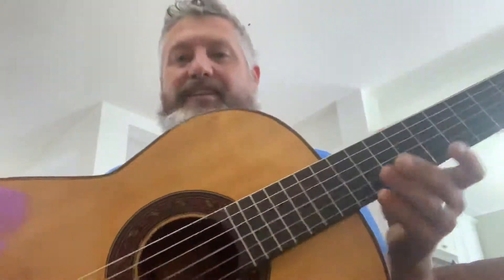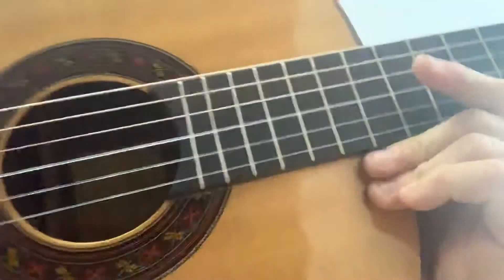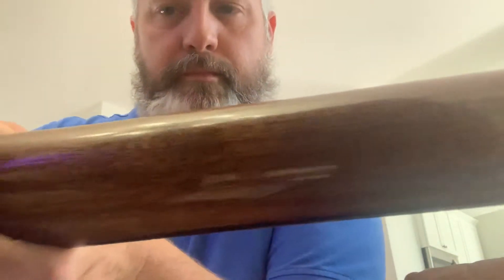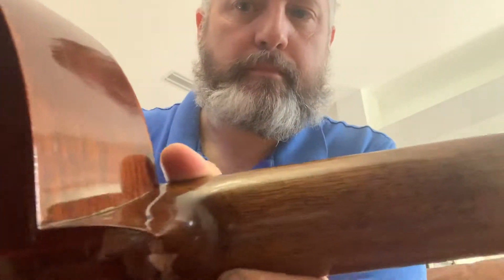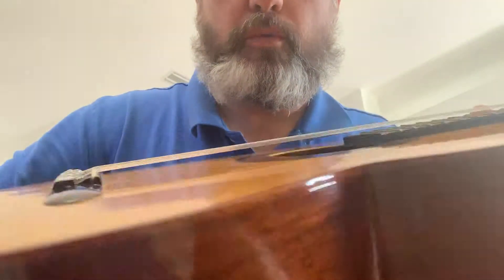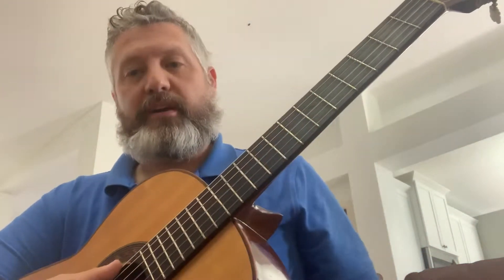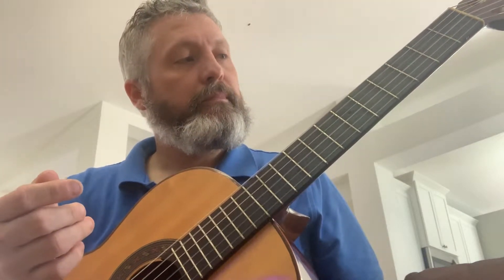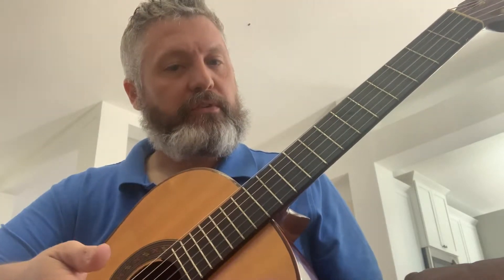Candelas Guitar for Sale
This guitar sounds and plays amazing!  Own a piece of history and an incredible handmade instrument.   If you are unfamiliar with the Candelas family and story, please check it out at this link:

I was told that this guitar was made in the 1960’s, but I can not confirm it.  The fretboard is a beautiful rosewood, possibly Brazilian.  I can’t tell if the top is spruce or cedar.   It is quite loud.   The back and neck seem to be mahogany.  The grain is very straight.   It has a few nicks, but in very good condition overall.  It comes with the original case.   Visit the Reverb link below for more pics, including the case.